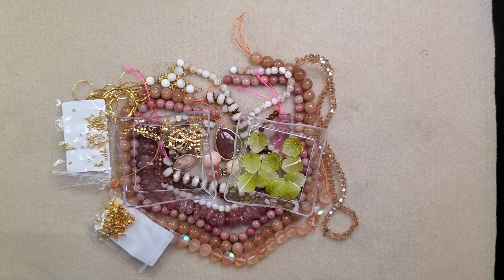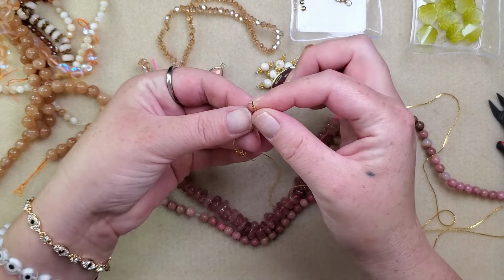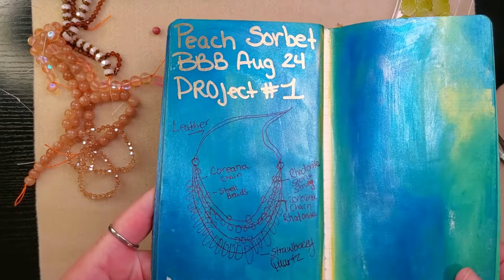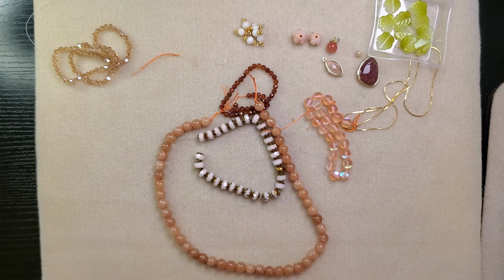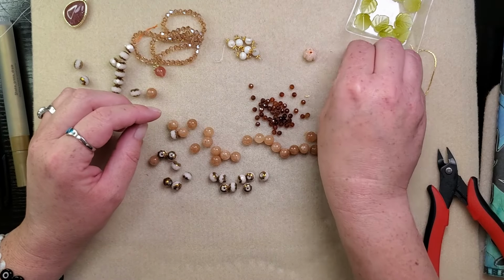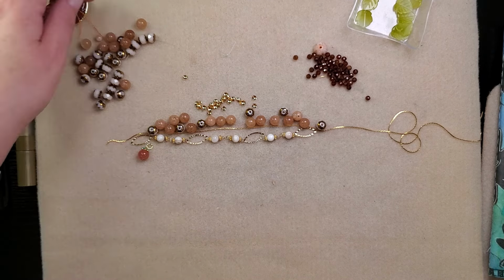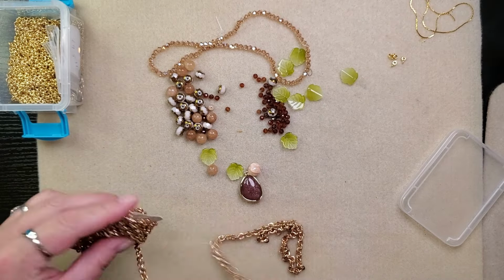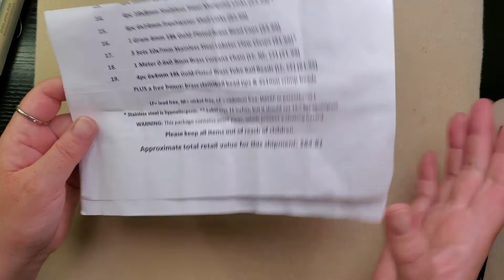The Plan Video Bargain Bead Box August 2024 Peach Sorbet | Bead Box Mini Series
Welcome back, Party People! In this exciting episode of our Bead Box Mini Series, we're diving into the delightful August 2024 Peach Sorbet collection from Bargain Bead Box.

Bargain Bead Box
If you haven't yet experienced the joy of Bargain Bead Box, now's your chance! For just $22.99 a month, you can receive a handpicked selection of beautiful beads, shipped straight to your door. Plus, save $2 off your first box with our exclusive code: Thunderhorse86. Let’s spread the bead love together!

If you would like to donate to help improve the channel videos and morning coffee streams, you can leave me a tip here (an alert will pop up on screen if I am live!):

You can catch me live on YouTube, Monday-Friday at 9:00am CST for morning coffee, bead designs, and other beady and craft-related topics.

Members Only Live at 3pm CST on Wednesday afternoon

If you would like to become a member and get behind-the-scenes videos and your own beady live on Wednesdays, click the join button or follow this link memberships are $9.99 a month to support me and the channel

Join the Thunderhorse Descendant Facebook group here; it is free, and we would love to have you as part of our community.